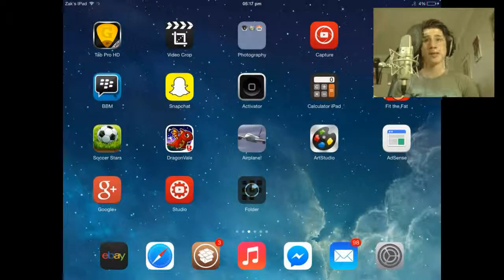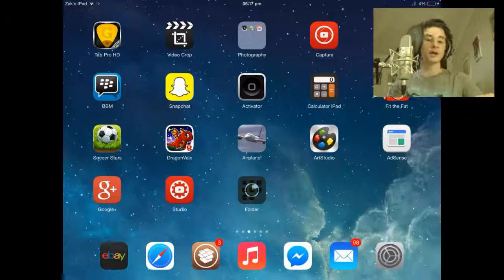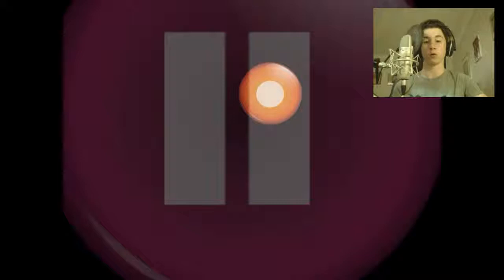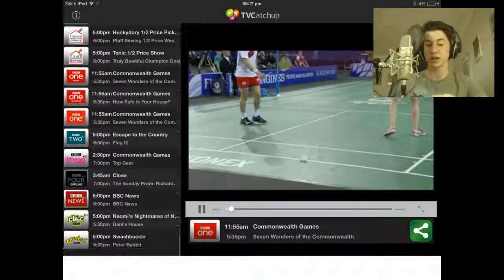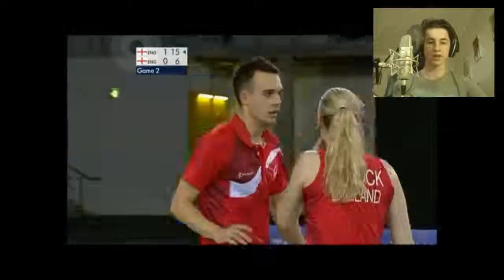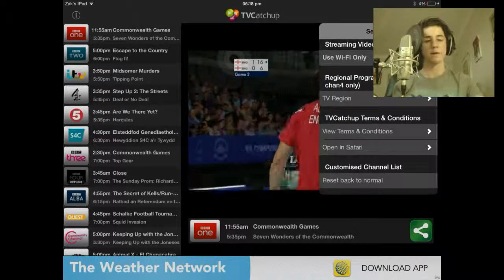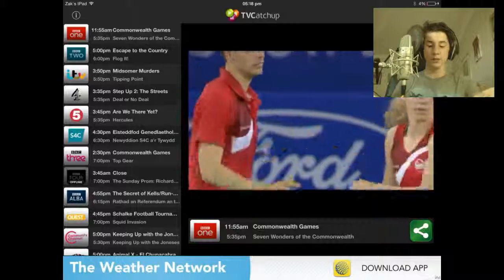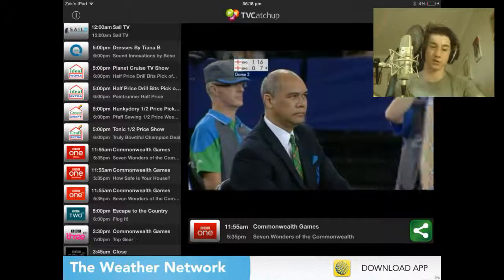HOW TO WACTH TV ON YOUR IPAD/IPOD/IPHONE !! ANY TV CHANNELS !! NO JAILBREAK !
OMAGODSHA
hey guys today i will bee showing you how to watch free tv on your apple device for free !!
al you need is wifi !!
thanks :D

HOW TO WACTH TV ON YOUR IPAD/IPOD/IPHONE